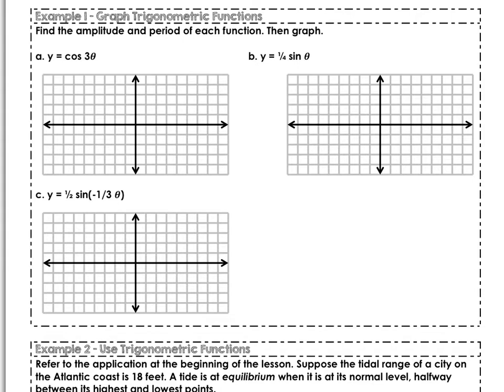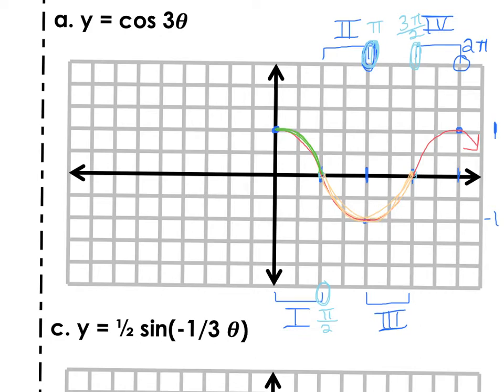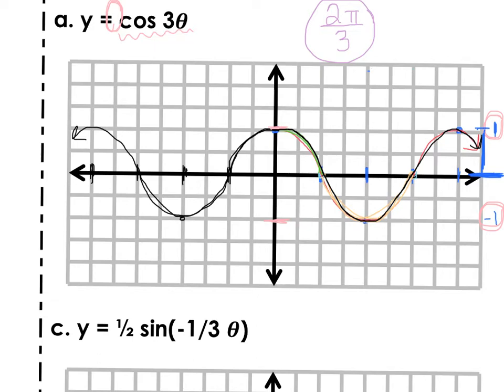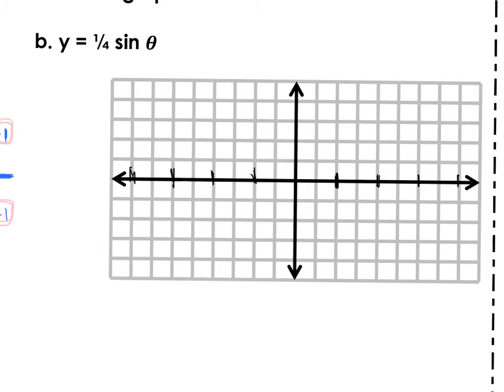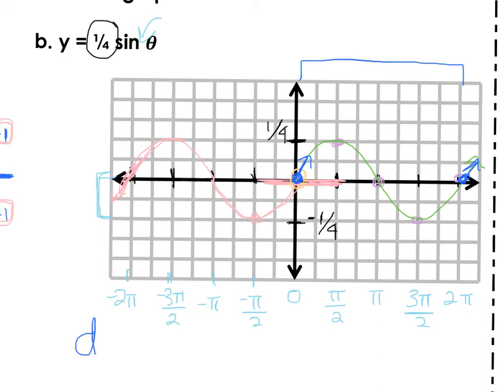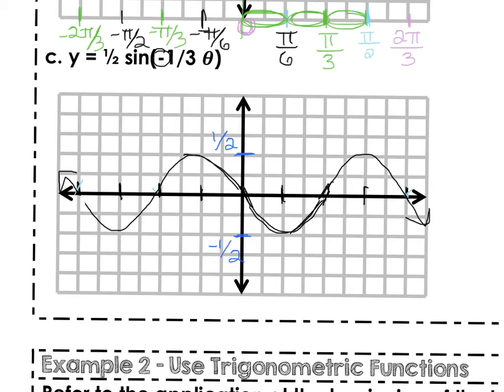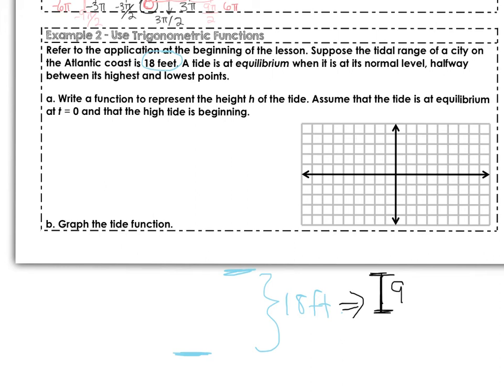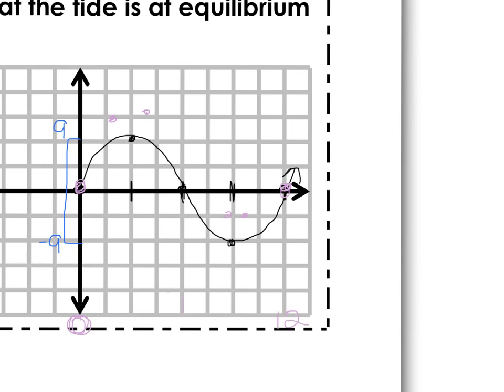Graphing Trigonometric Functions part 2